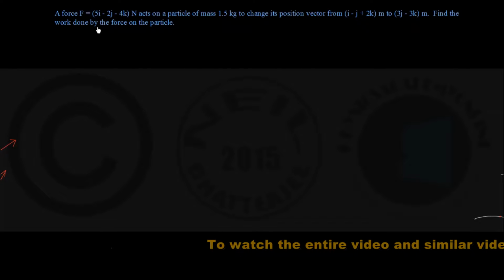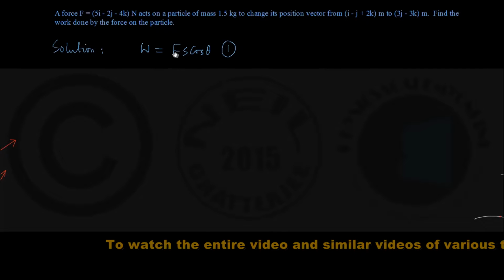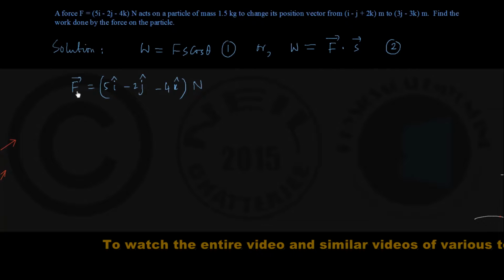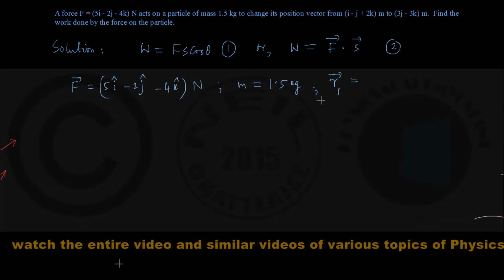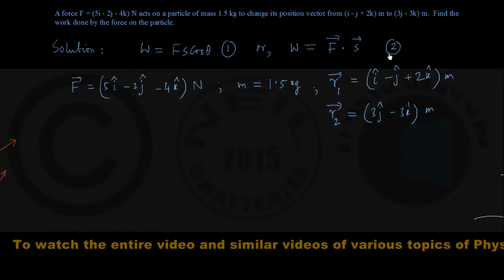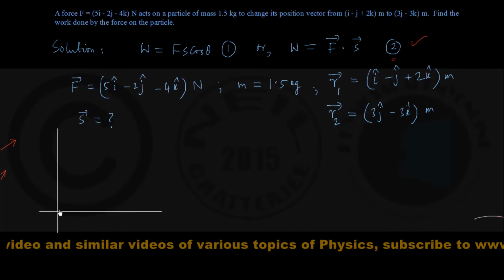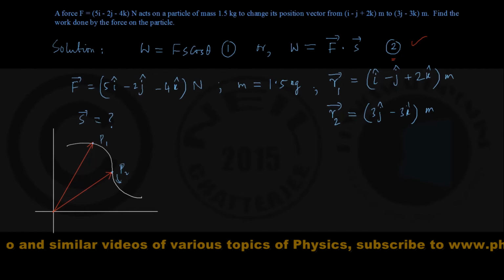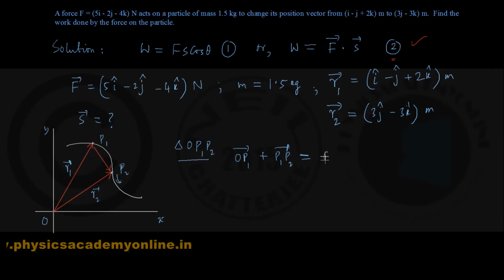Definition of Work _ Physics Academy Online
Work Power Energy  |Advanced Level Problems For |2018 Exam

Until now we used terms like velocity, acceleration, force etc. which mean more or less the same thing to a physicist and a layman. The term work is an exception. In ordinary conversation the word may mean a wide variety of activities, but in the domain of physics, its use is far more restricted. The concept of energy is closely associated with that of work. Be it a physicist or a common man, everyone has an awareness of energy and what it truly means. We shall mostly be dealing with Mechanical Energy which is further classified into two types: Kinetic Energy and Potential Energy. Through our video lectures on Definition of Work, Work Done by a Varying Force, Concept of Energy and Derivation of Work-Energy theorem, Principle of Conservation of Mechanical energy and Some Applications, Equivalence of Mass and energy, Conservative and Non-Conservative Forces, Potential Energy Function, Principle of Conservation of Mechanical Energy and Some Applications etc. we elaborately illustrated the topic for a crystal clear understanding and application.